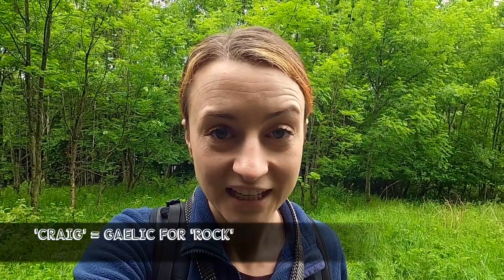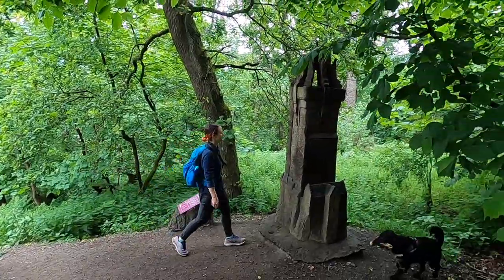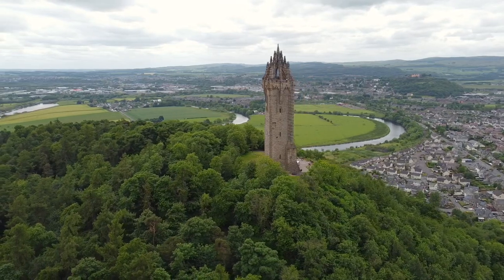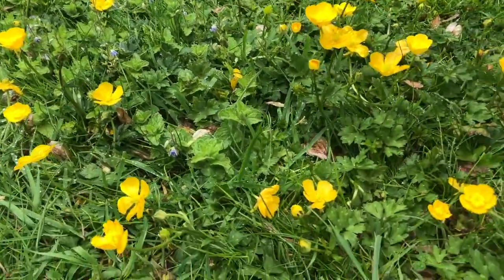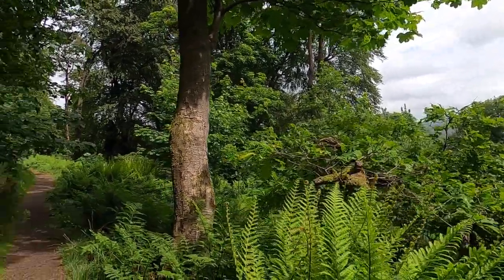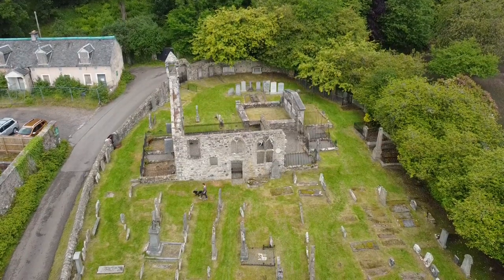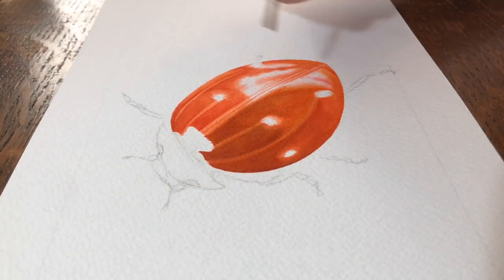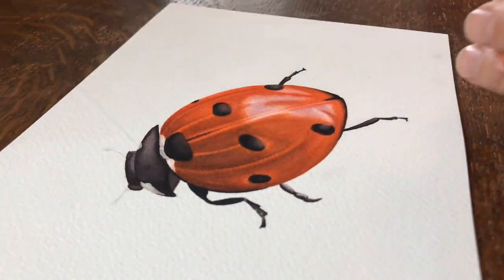WILLIAM WALLACE MONUMENT - Abbey Craig in Stirling + Painting A Ladybird In Watercolour - Ep22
Today we are exploring the National Monument to William Wallace and discovering the truth about this Scottish Hero. One of the leaders of the first War for Scottish Independence in the late 1200s, Wallace has been immortalised in various epic poems, stories and, perhaps most famously,  the 1990s film Braveheart, starring Mel Gibson. Can we separate the man from the legend and find out who the real William Wallace was?

Summer is in full swing and the plants, birds and bees are out in force. Join me as I wander round this woodland trail and see what interesting things I find on my way.

The common seven spotted ladybird (or ladybug if you live across the pond..?!) is always a joy to find, so I couldn't help but be drawn to paint one. See how get on with this deceptively simple painting at the end fo the video.

Join me again next week as we explore somewhere else in Scotland and look for painting inspiration...

SHE WALKS:

Distance Walked: 4.2 miles / 6.8 km

My Gear:
Asics trainers
Berghaus Lightweight Fleece
Acai Midweight Trousers

SHE PAINTS:

Total Painting Time: approx 8-10 hours

Materials Used:
Arches 300gsm 100% cotton Watercolour Paper
Windsor& Newton 'Cotman' brush in size 0, 00 & 6